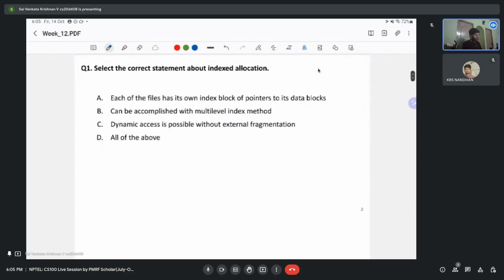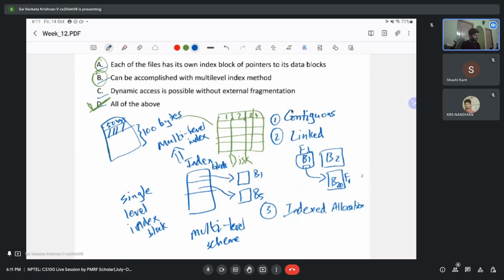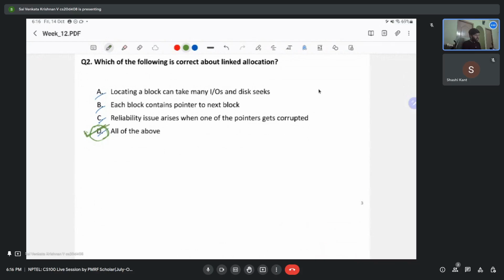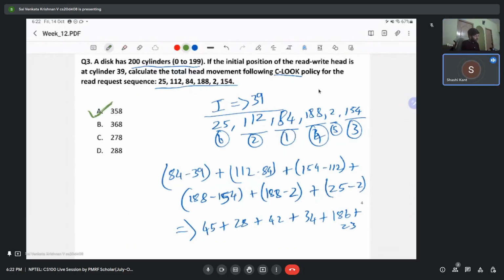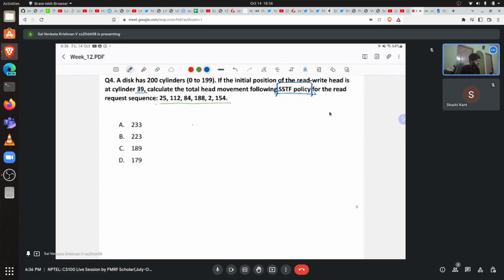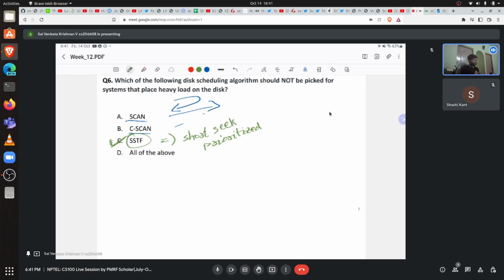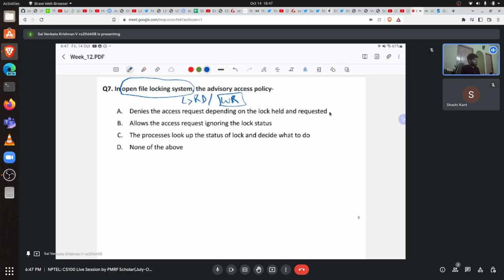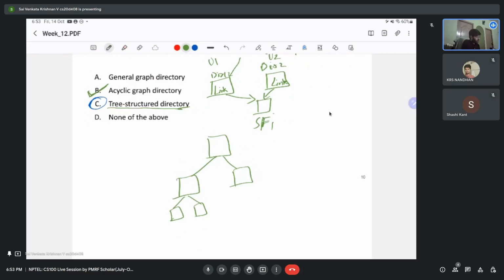Week 12 live session | NPTEL | CS100 | Operating System Fundamentals